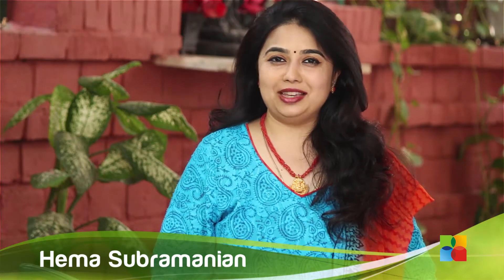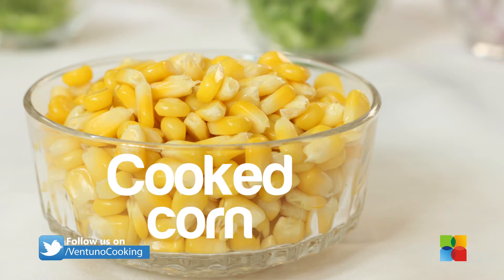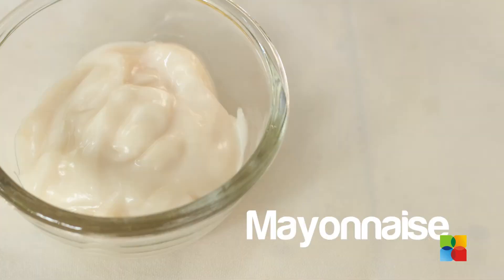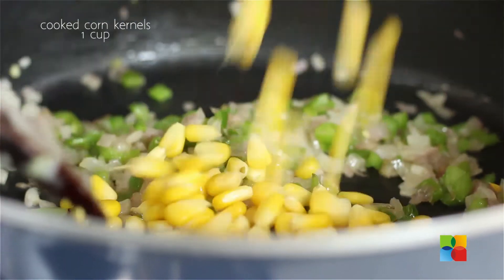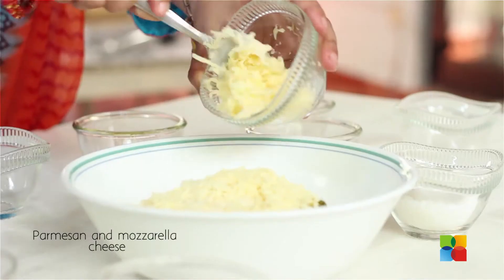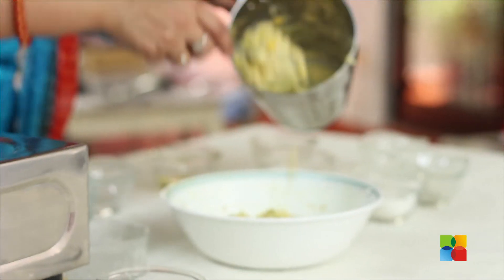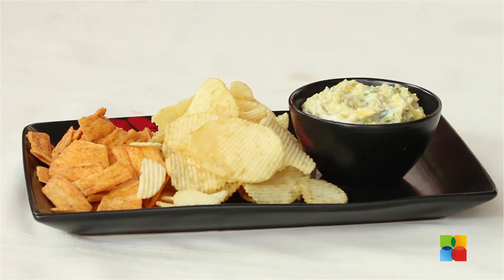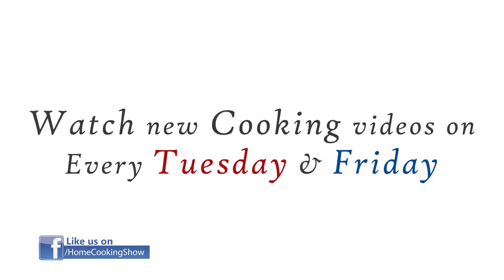Corn and cheese dip | Ventuno Home Cooking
Corn and cheese dip
Ingredients

cooked corn - 1 cup
Large onion finely chopped - 1
Small capsicum chopped - 1
Green chili thinly sliced - 1
Italian seasoning
Mozzarella cheese - half cup
Parmesan cheese - half cup
Olive oil
Salt
Fresh cream
Mayonnaise

Method:
1. Take some olive oil in a pan and sorte the vegetables starting from onions, green chili, capsicum.
2. After about 5 mins, add the cooked corn kernels, italian seasoning and some salt. Mix it well
3. Turn off the stove and let the mixture cool down for sometime.
4. Add the Mayonnaise, parmesan and mozzarella cheese and mix it.
5. Blitz the mixture and add the fresh cream.
6. Finally add some chopped corainder leaves.